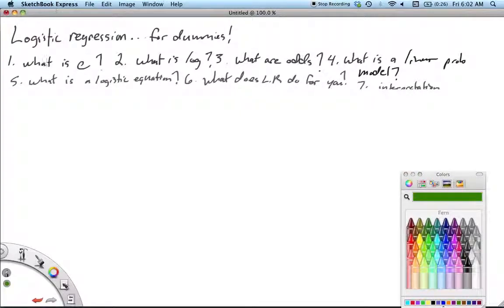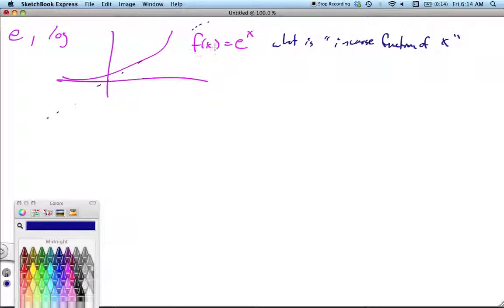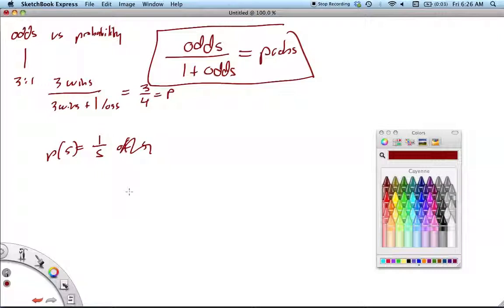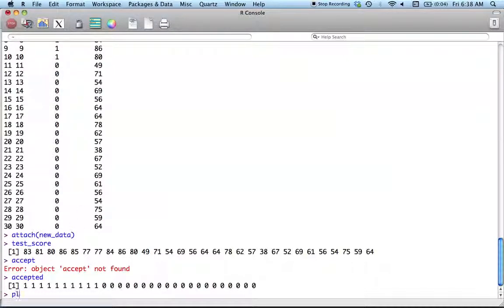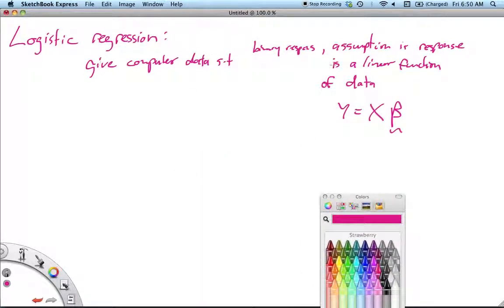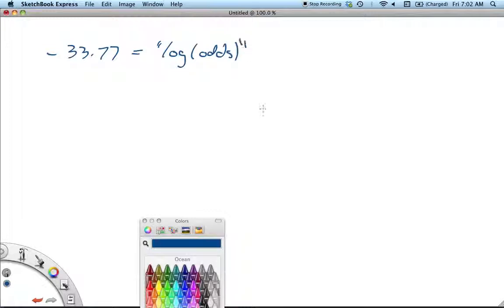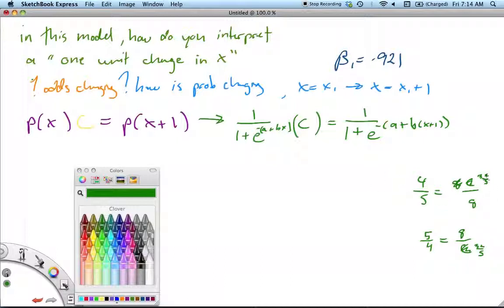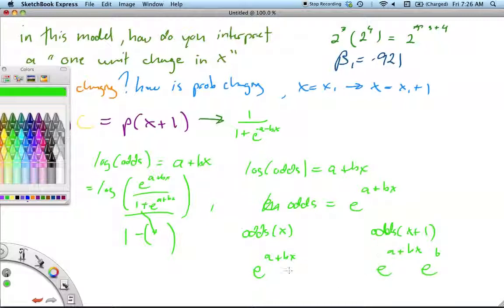logistic regression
showing how a linear probability model can fall short and how a logistic regression model can 'save the day.'